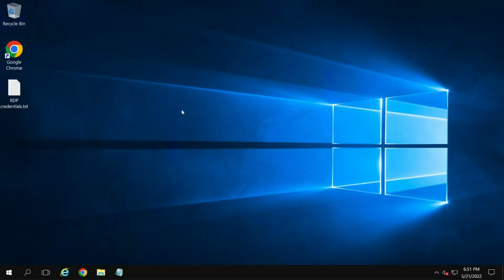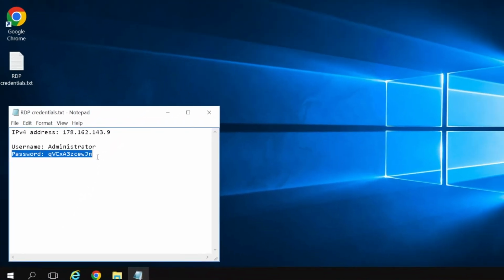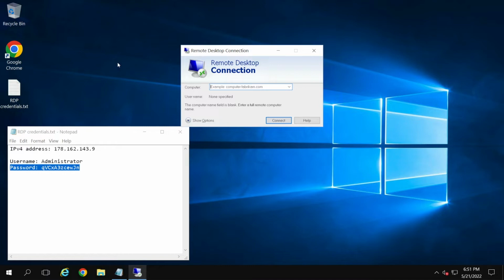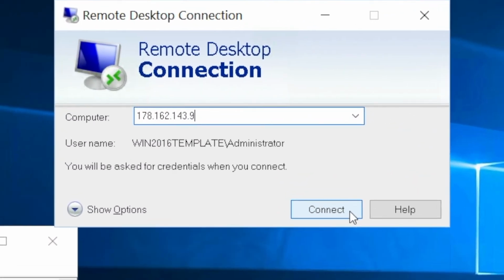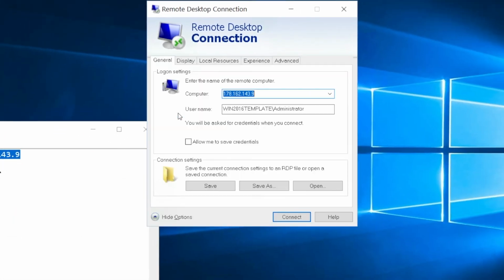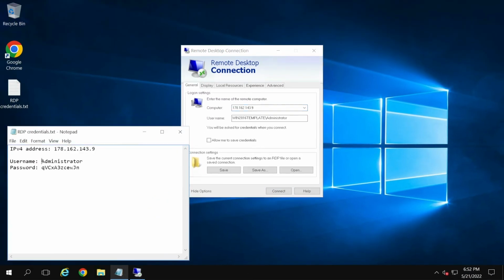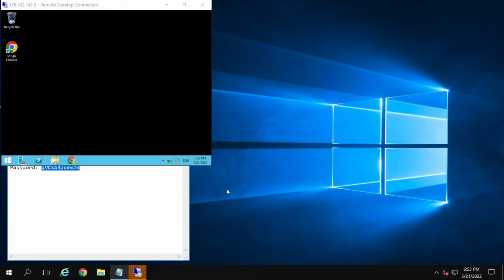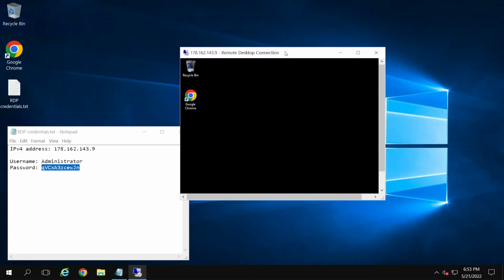How to connect to remote desktop (RDP/RDC) from Windows OS in 2022.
In this video you will learn how to connect to a remote desktop (RDP/RDC) from a computer based on the Windows OS.